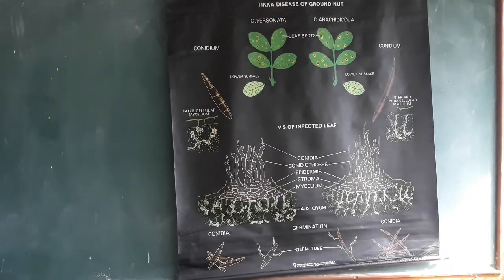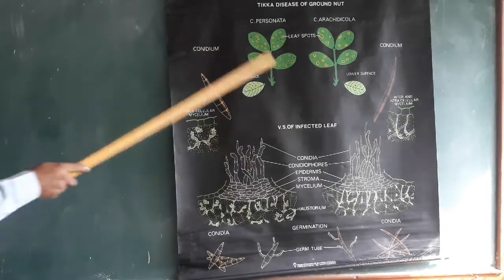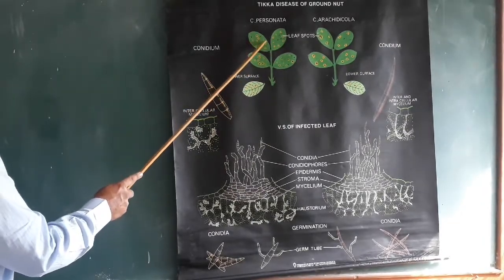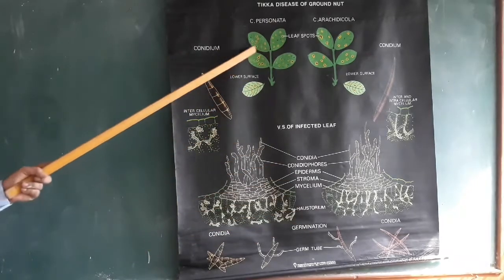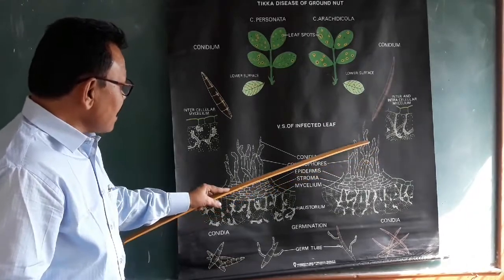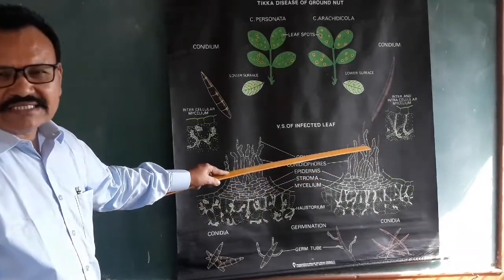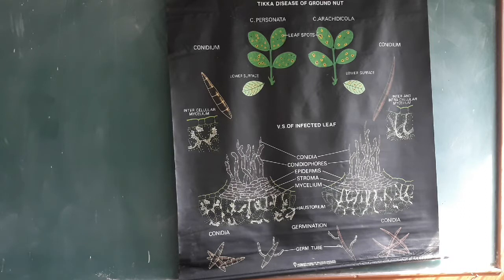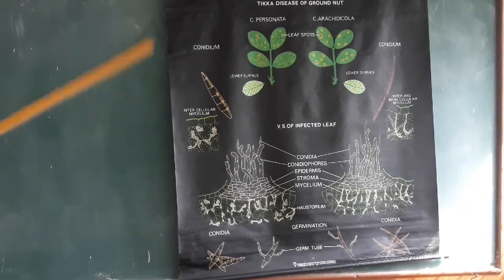Tikka Disease of Groundnut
Prof.T.G.Patil (Botany)